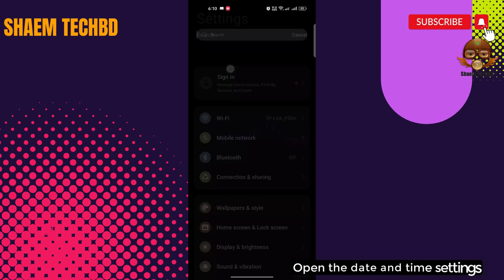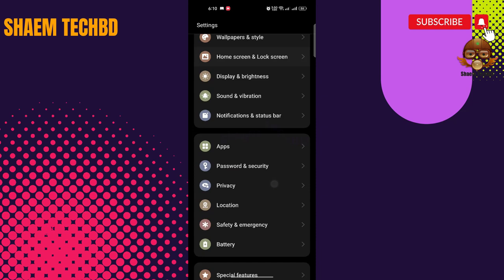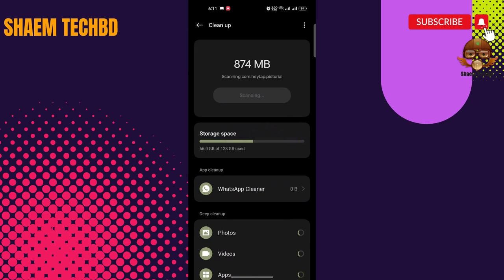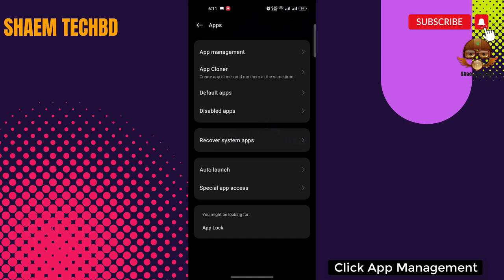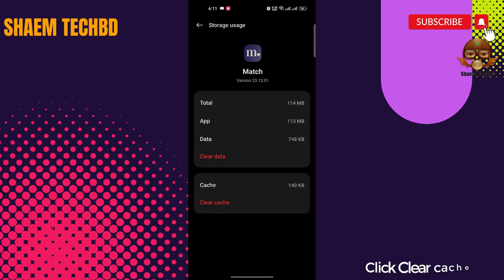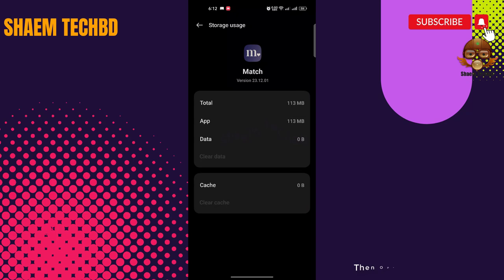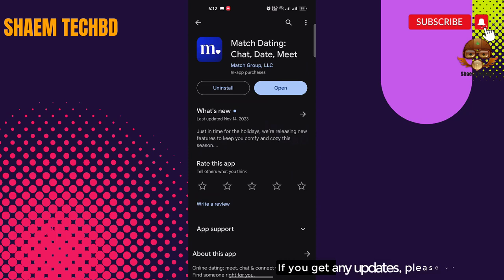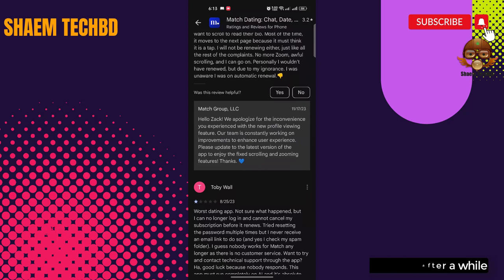How to Fix Match App Can't Upload My Email Keep Saying Incorrect Email Address in Android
How to Fix Match App Unfortunately Has Stopped Error
How to Fix Match App White Screen Issue
How to Fix Match App Black Screen Issue
How to Fix Match App Scroll Down Problem Issue
How to Fix Match App Keeps Crashing Issue
How to Fix Match App Login Problem Issue
How to Fix Match App Slow Loading Problem
How to Fix Match App Scrolling are Extremely Slow and Laggy
How to Fix Match App Very Slow to Load
How to Fix Match App Sign in Not Working
How to Fix Match App Stop Working
How to Fix Match App Extremely Slow and Unresponsive
How to Fix Match App Doesn't Work
How to Fix Match App Very Glitchy
How to Fix Match App After the Update the App Stopped Loading
How to Fix Match App Stuck on the Loading Page
How to Fix Match App Can't Sign Up
How to Fix Match App The Photo Verification Does Not Work
How to Fix Match App Cannot Edit Pictures
How to Fix Match App Cannot Delete Pictures
How to Fix Match App Can't Send Messages
How to Fix Match App I Can't Read and Reply to Messages
How to Fix Match App Doesn't Show Distances Anymore
How to Fix Match App Photos Don't Show
How to Fix Match App I Can't Login My Account
How to Fix Match App Video Call Not Working
How to Fix Match App Audio Call Not Working
How to Fix Match App Sms not Sending
How to Fix Match App SMS not Receiving
How to Fix Match App tried to register it again the app tells that the account exists already
How to Fix Match App Won't accept prepay credit cards
How to Fix Match App I can't update my password
How to Fix Match App I didn't receive an email with a link to my email
How to Fix Match App Coin wasn't added in my account
How to Fix Match App No Emails Are Sent for Verification
How to Fix Match App I couldn't even get a code to register
How to Fix Match App Doesn't Upload Normal Photos
How to Fix Match App I can't choose album to upload photos
How to Fix Match App sometimes automatically opens
How to Fix Match App Scroll Is Not Working
How to Fix Match App Registration not work
How to Fix Match App Doesn't let you download your photos
How to Fix Match App Photos don't load
How to Fix Match App sign in button doesn't work
How to Fix Match App can't text to someone
How to Fix Match App I can't watch livestreams
How to Fix Match App is not verifying my photo even i had uploaded my photos plenty of times